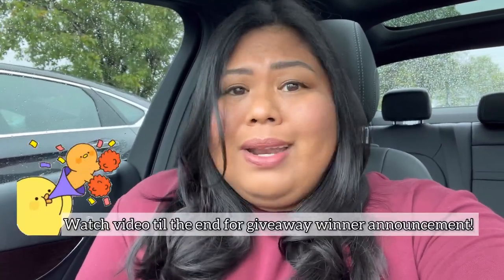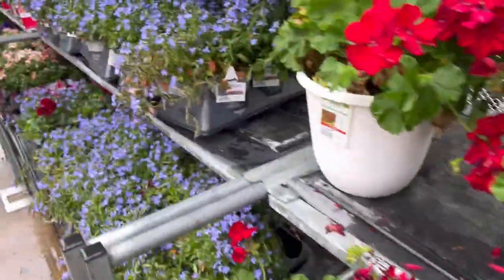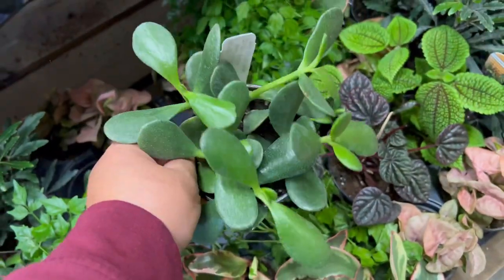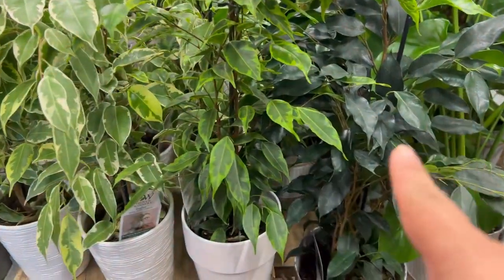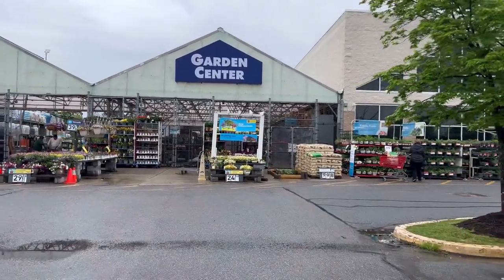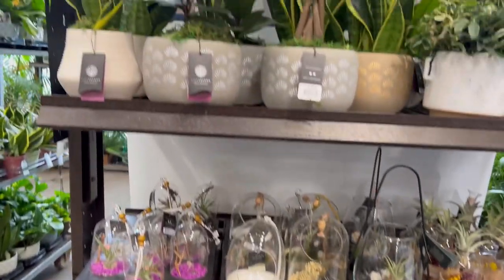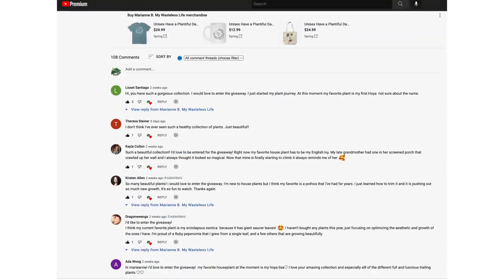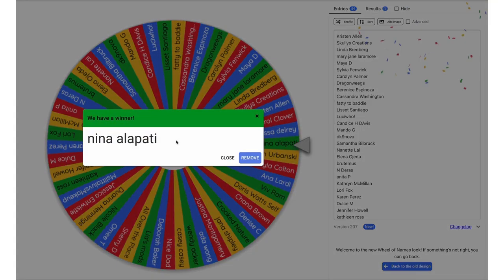Plant Shopping at Walmart, Lowes & Home Depot + Dr. Strange 2 Movie Review | a day in a life vlog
Find my Pothos Guide Book, recommendations, freebies and lots more for My Wasteless Life subscribers at my

🪴ABOUT THIS VIDEO:
spend the day with me as I check out house plants at @Walmart , @HomeDepot and @lowes and watch the latest @marvel movie, Dr. Strange 2! Make sure to watch until the end to find out if you've won my Spring Giveaway!

Walmart 00:46
Home Depot 05:53
Lowes 13:48
Dr. Strange 2 19:06